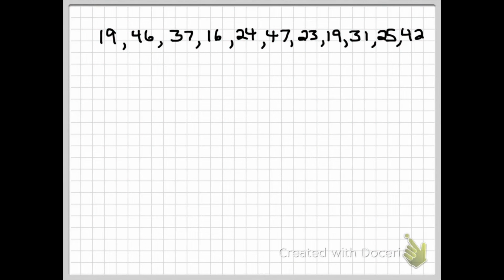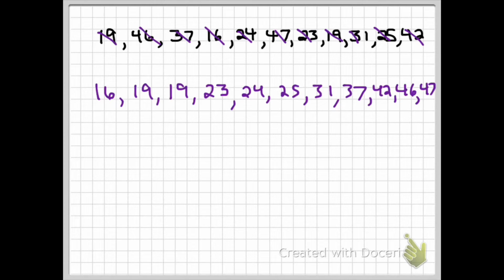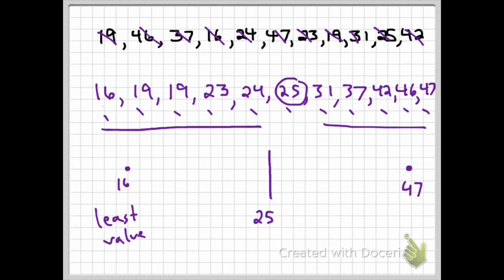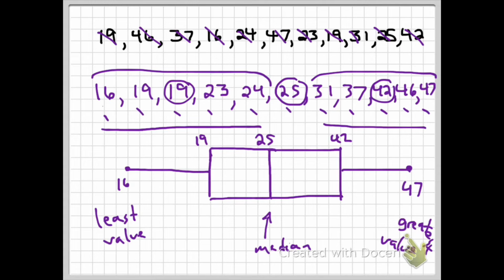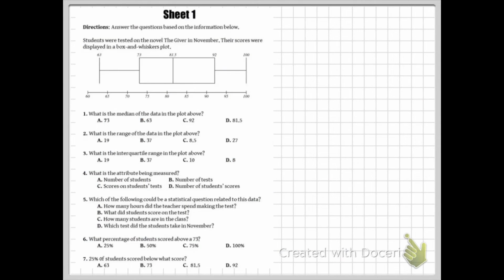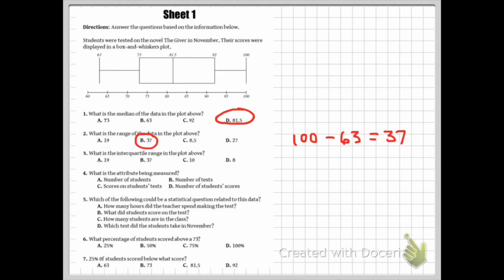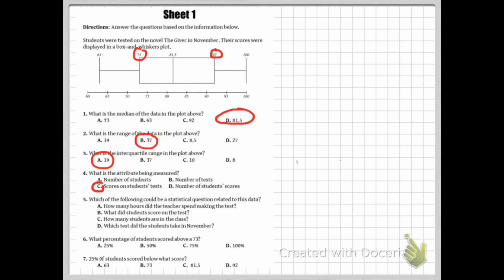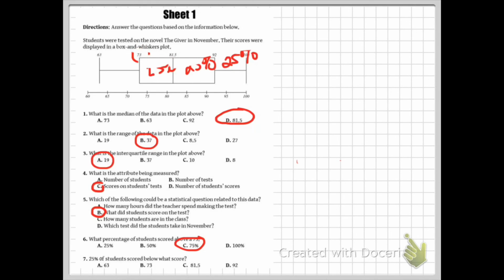Box and Whisker Plots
Today we discuss box and whisker plots. A lot of times students can be a bit overwhelmed how to approach this topic but we take it step by step. Later on in the video we also discuss how to interpret a box and whisker plot based off of the given data. Teachers, feel free to download the foldable below.